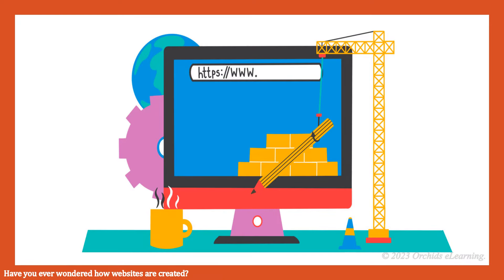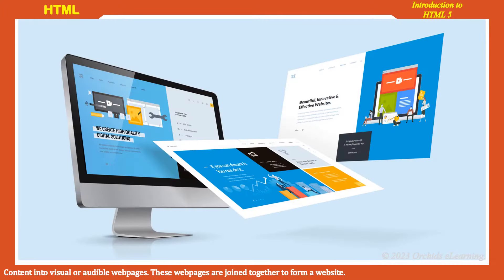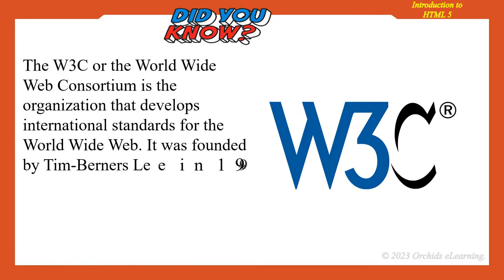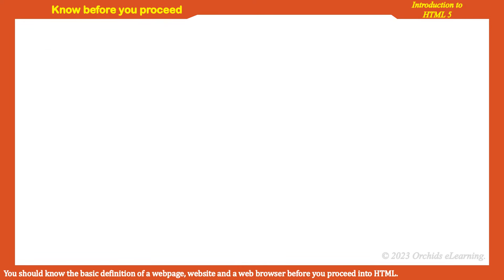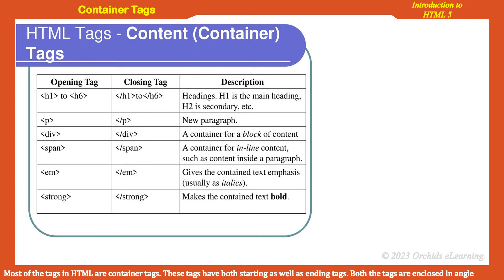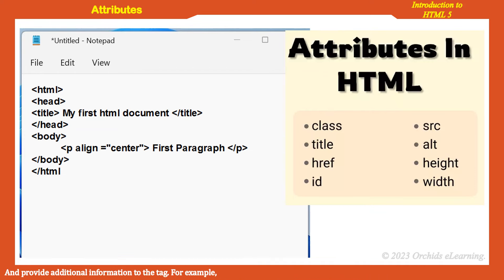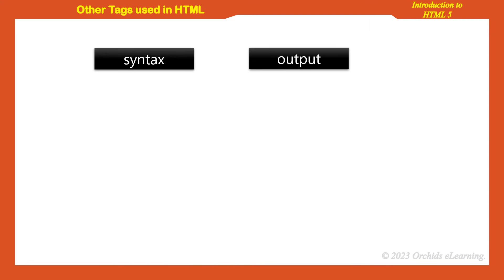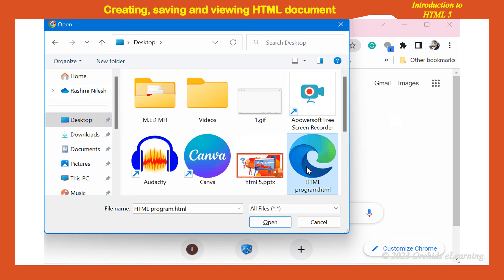Introduction to HTML 5 | Learn to Create Web pages | Class 6 Computer | CBSE /CAIE